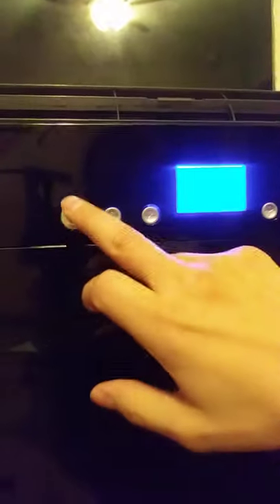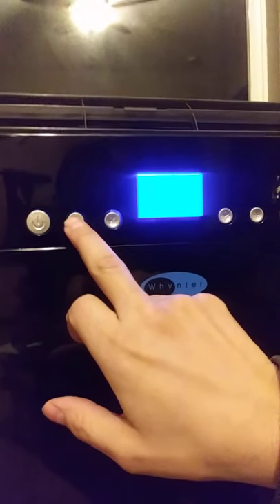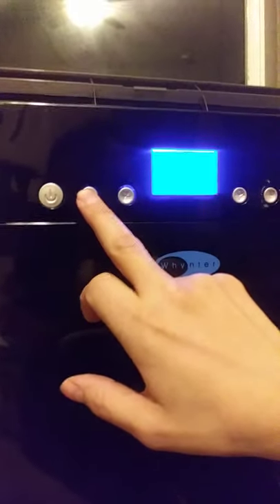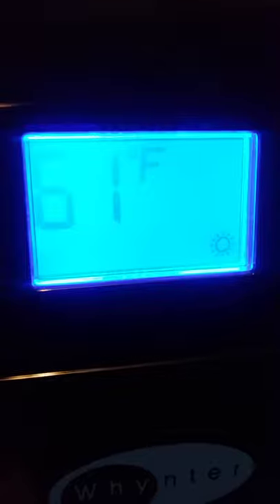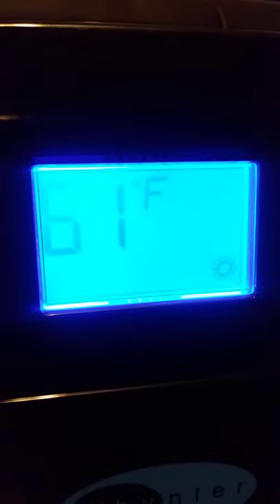whynter ac working